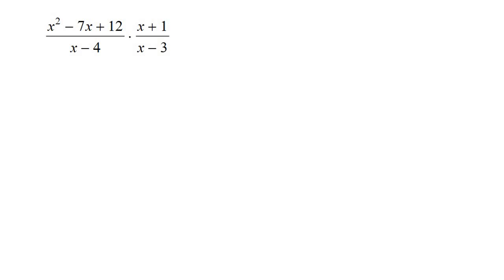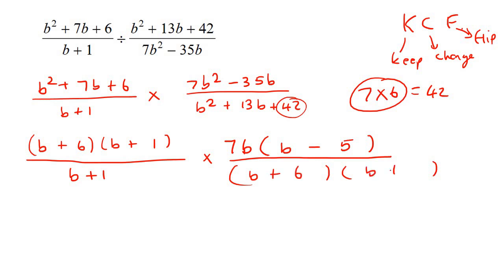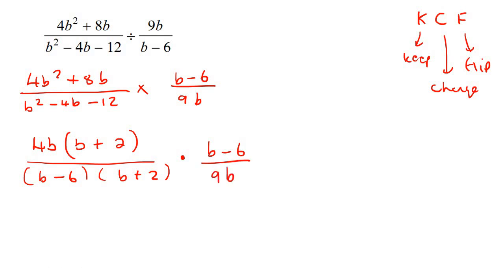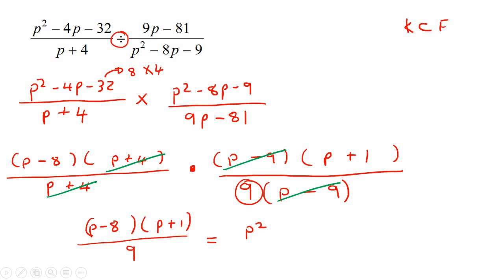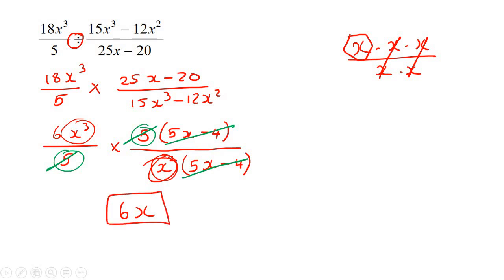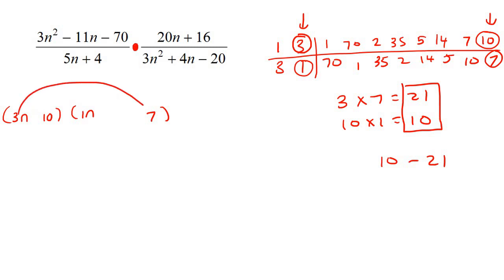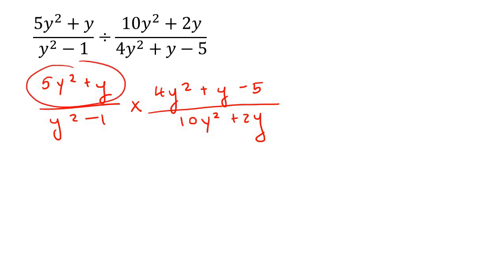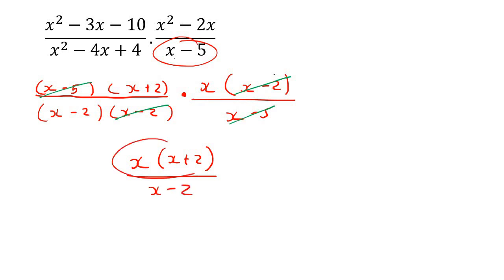Multiply and Divide Rational Expressions Algebra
This algebra video teaches how to multiply and divide rational expressions. It is ideal for learners doing algebra in the American High School Curriculum but is also suited to all other learners.